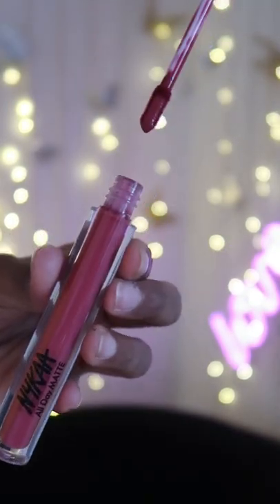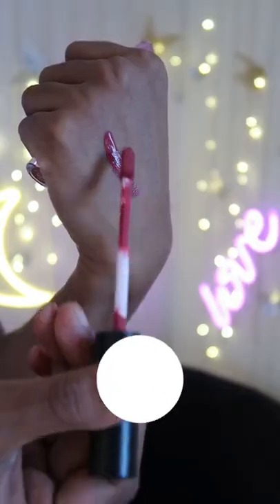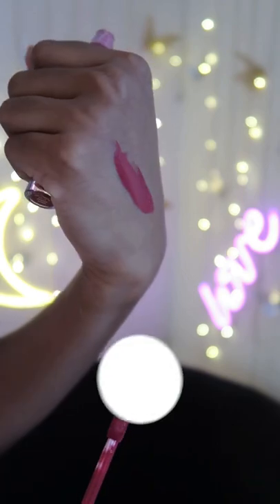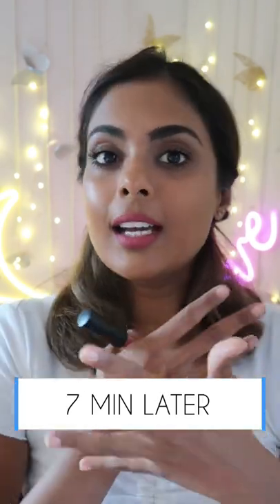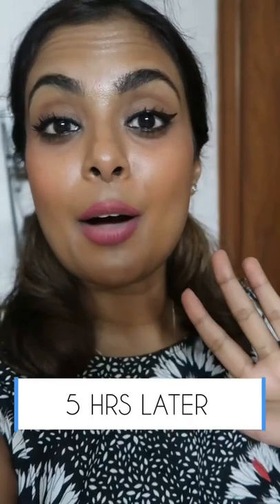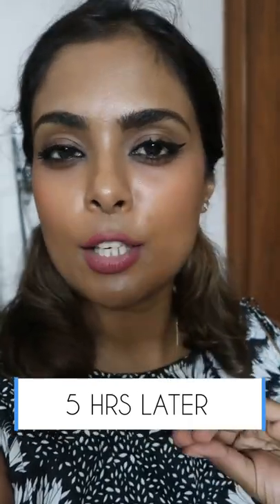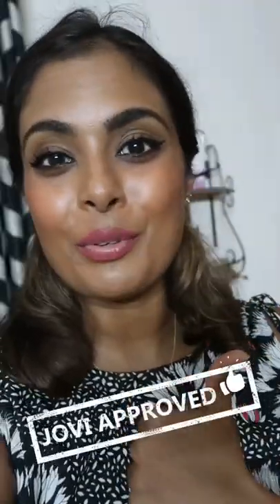349rs lipstick better than Huda Beauty??